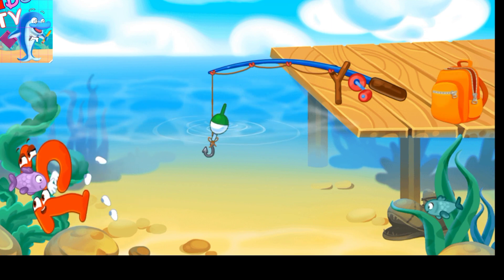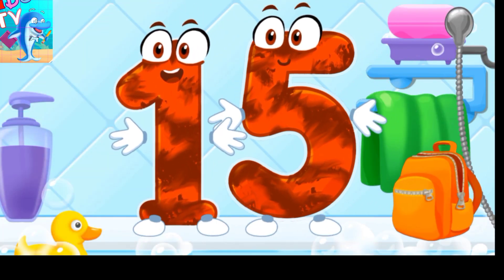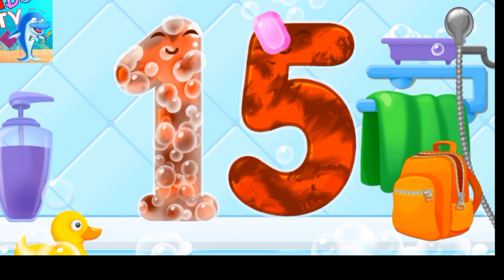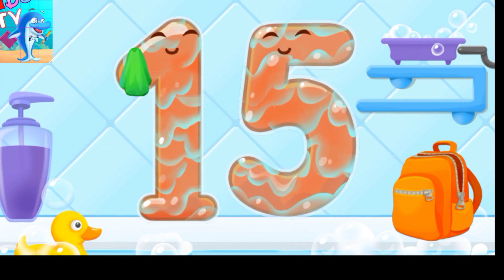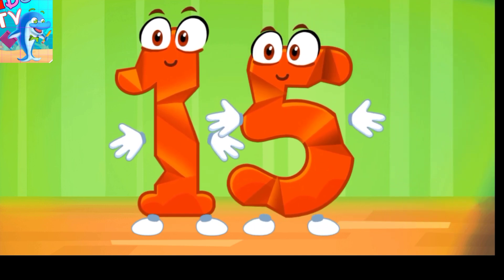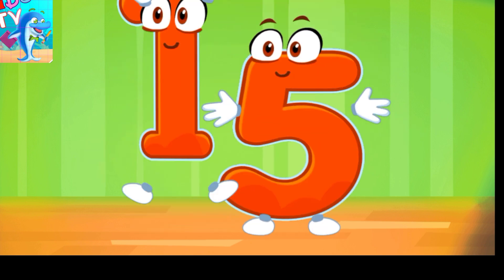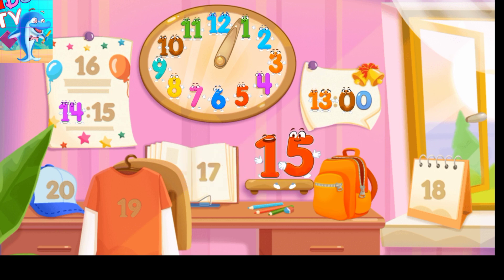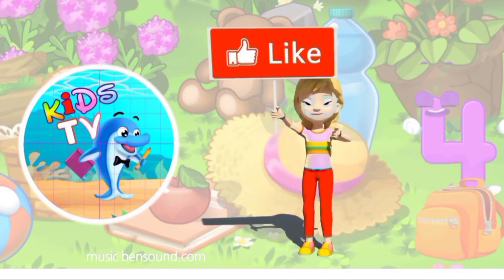Save & Trace Numbers 15 | Counting Numbers For Kids | Counting 1 To 10 | Numbers Song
Get your kids ready to learn how to count with this fun and interactive video! Our friendly presenter will guide your children through the numbers 1 to 10, showing them how to count and saying each number along the way. Your kids will love the colorful animations and cute characters, making the learning experience enjoyable and memorable. This video is perfect for young children who are just starting to learn how to count or for anyone who wants to review the basics. So sit back, relax, and watch as your kids learn and have fun counting numbers!

♂️ Counting Videos for kids
♂️ Counting Numbers Videos
♂️ Counting Tracing Letters
♂️ Counting Numbers for toddlers
♂️ Counting Videos
♂️ Numbers Song